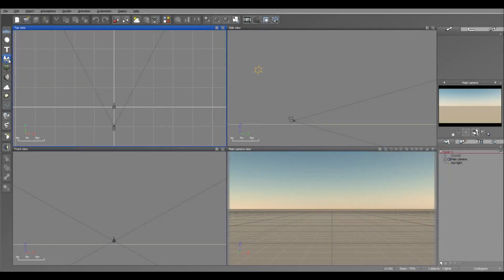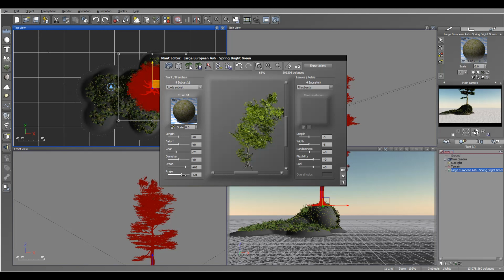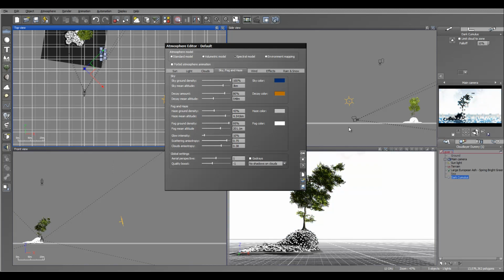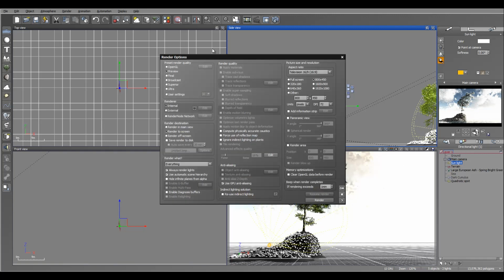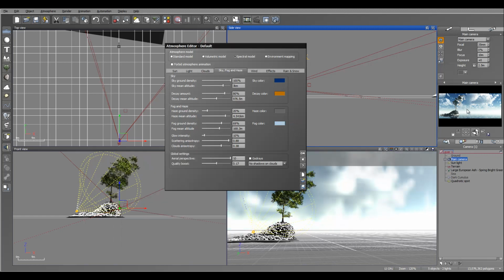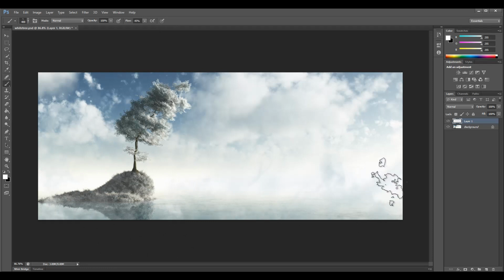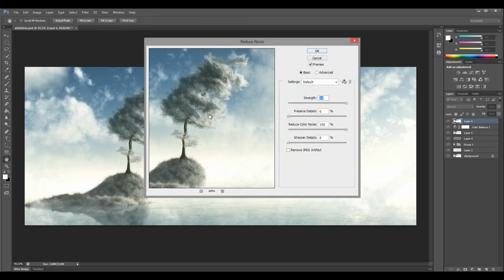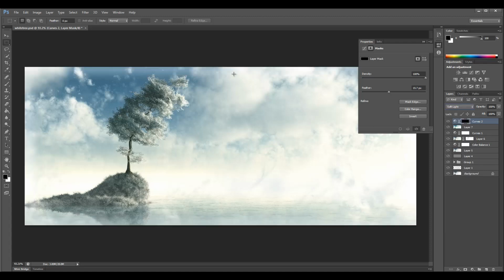White tree, Epic landscapes with Vue 11, [EL5]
Epic Landscapes with Vue 11, series five.